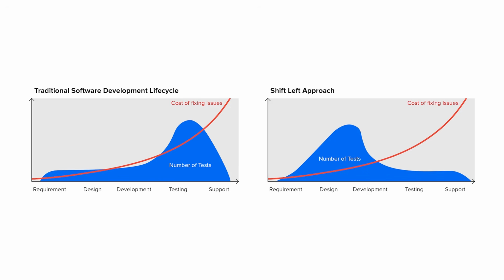When to apply service virtualization?